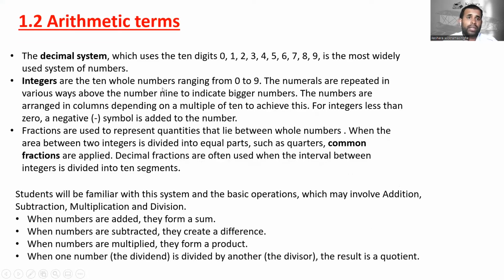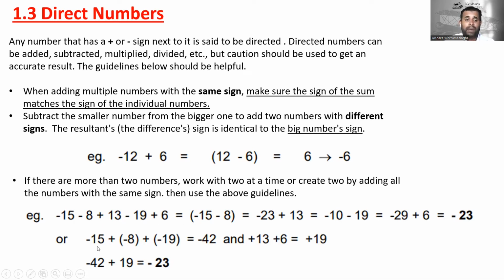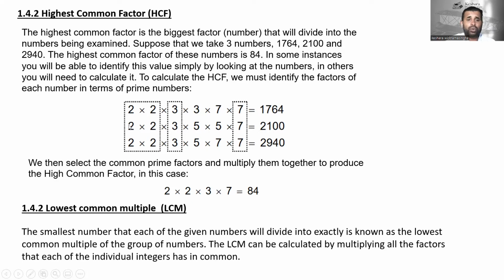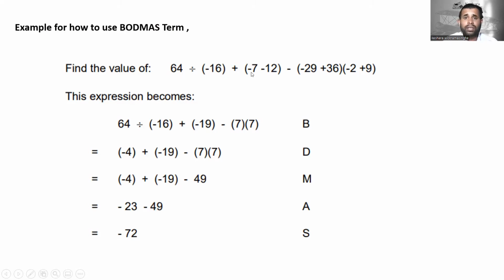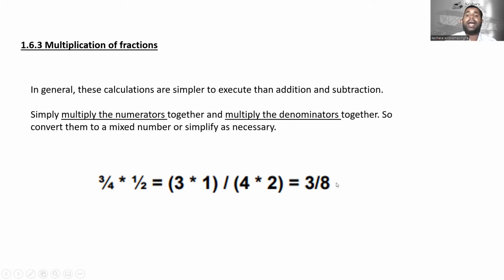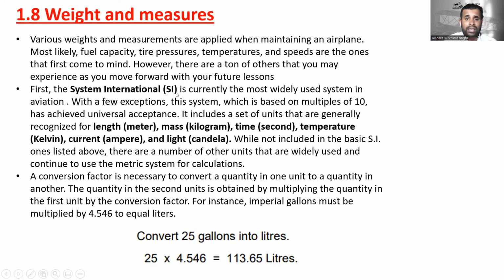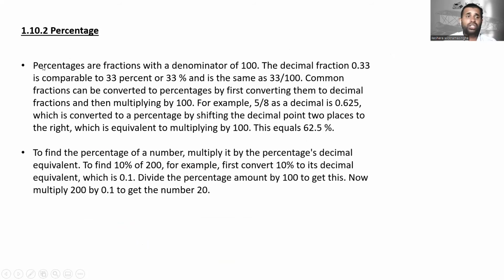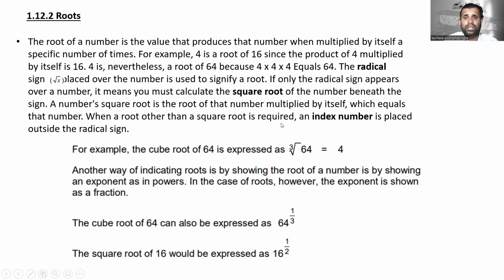Arithmetic | Mathematics - Lesson 1 | EASA part 66 B1 Module -1 |Aircraft Maintenance engineering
Hello everyone!
Greetings from Keshara Wickramasinghe !

In this session, I will teach you the first lesson from EASA Part 66 Module 1 - Mathematics. These notes were originally created by Keshara Wickramasinghe and can be used to understand the structure of Module 1. In the future, I hope to do a question and answer video after finishing each module.

I hope you learned something new from this lesson, and if you have any questions, please leave them in the comments below.

I created a new video series for A320 Family type training practice lesson series. If you're interested, just watch these videos.